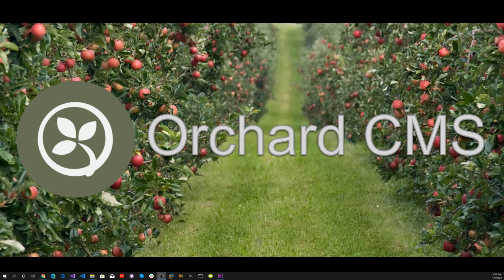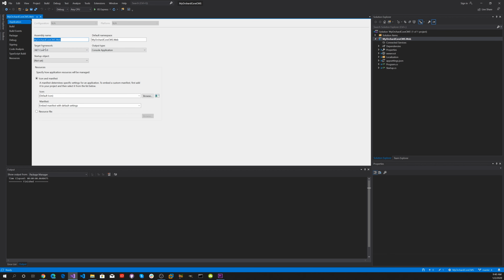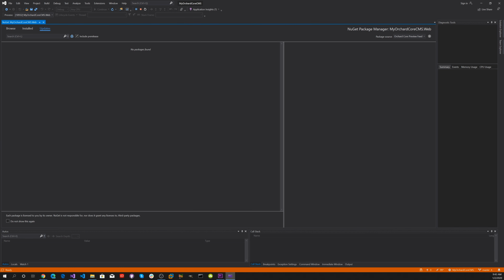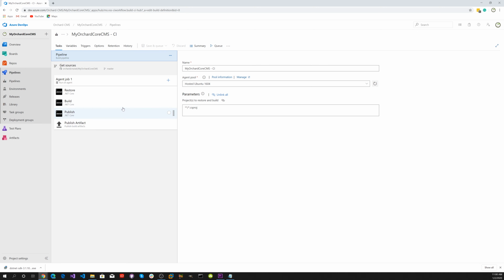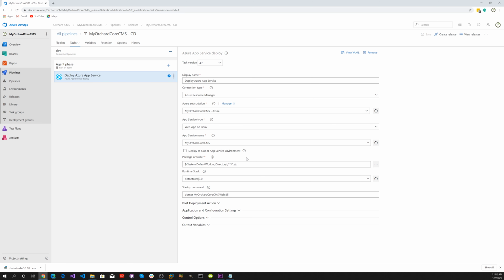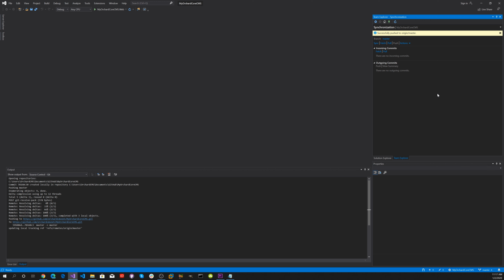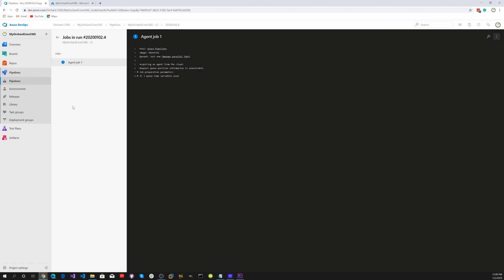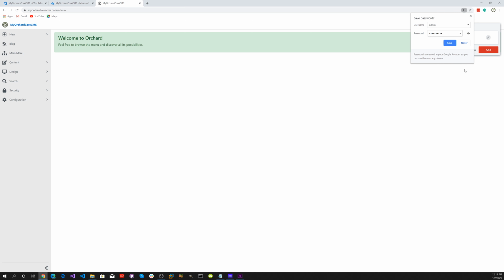Solving Technical Debt by Updating our Orchard Core Web Application to .NET Core 3.1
In this video, we'll solve technical debt by updating our Orchard Core Web Application to .NET Core 3.1